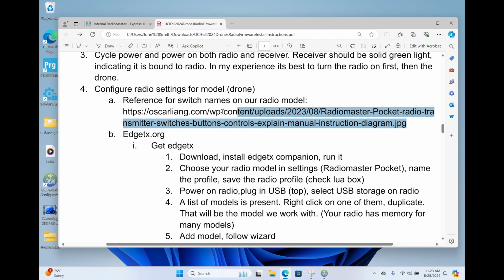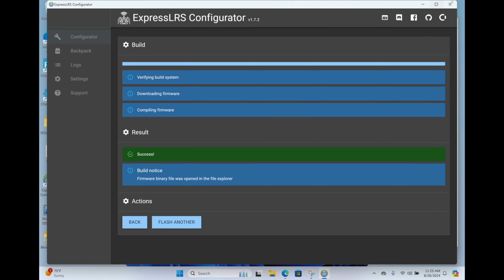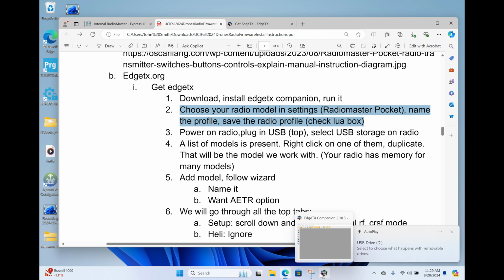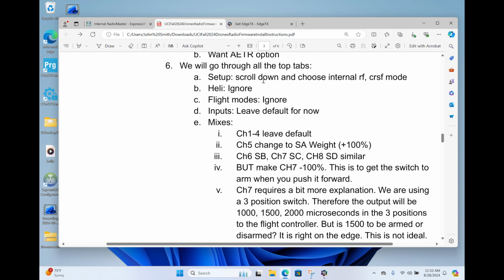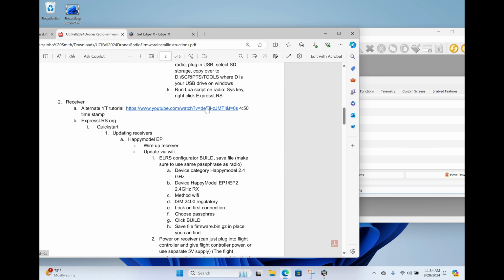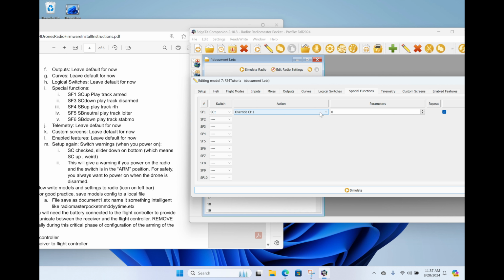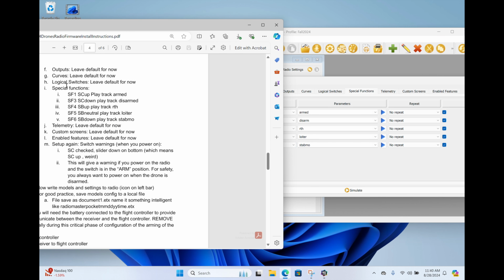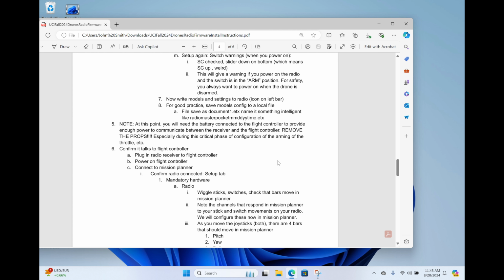Radio 4 of 5: Configure radio controller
Configure buttons on radio using EdgeTX Companion